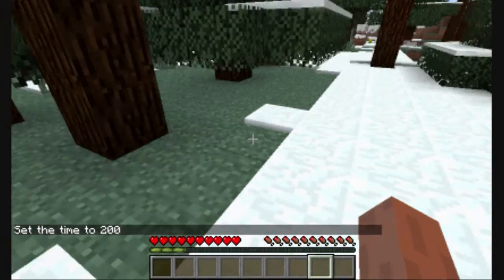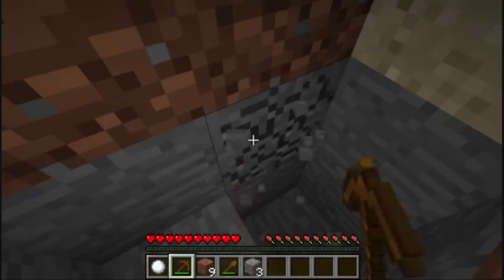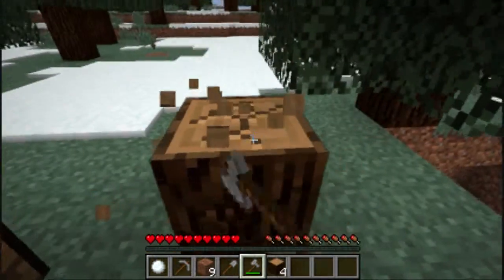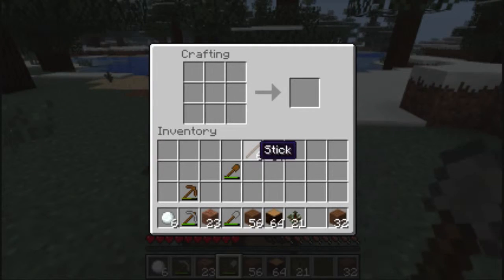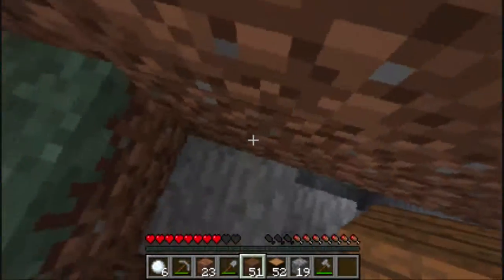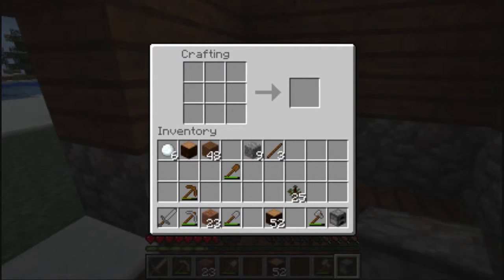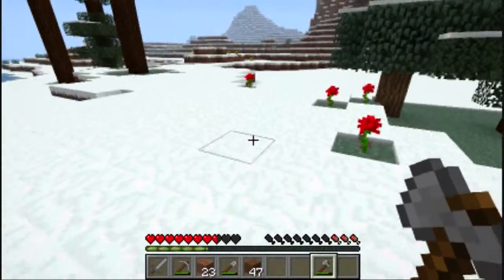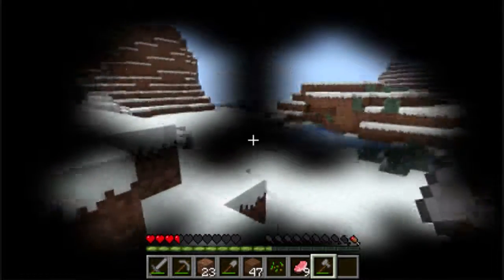Bill Mine let's play "Carpe Mea Artis" ep 1 pt 1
Bill Mine plays mine craft in his lets play